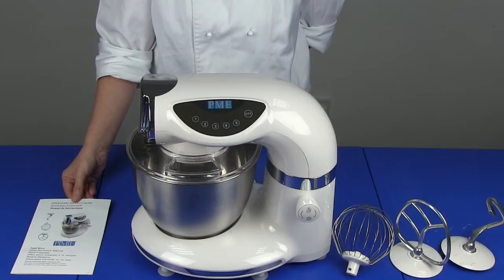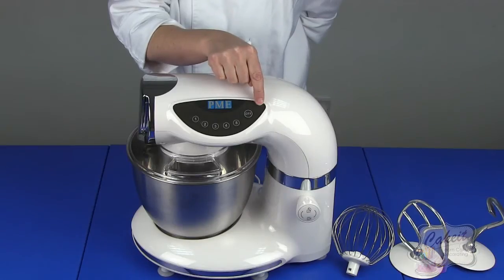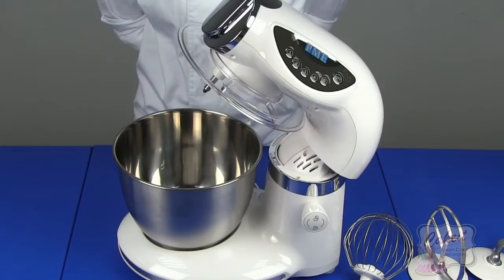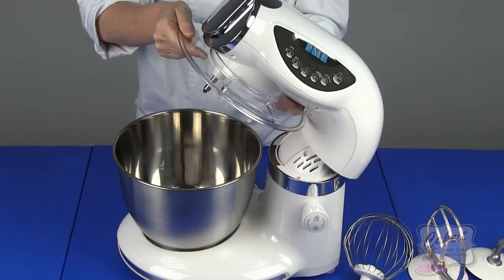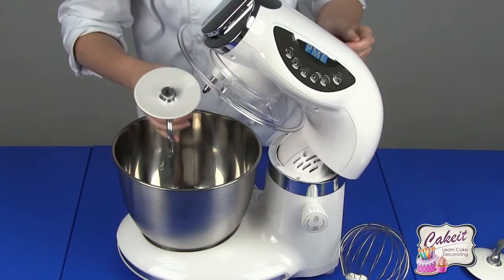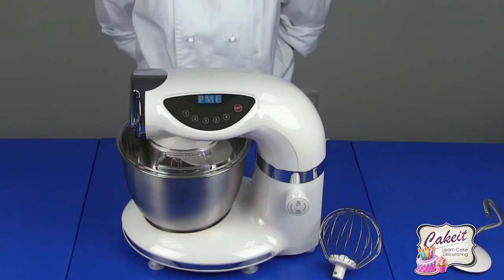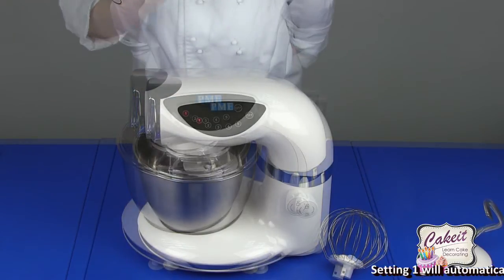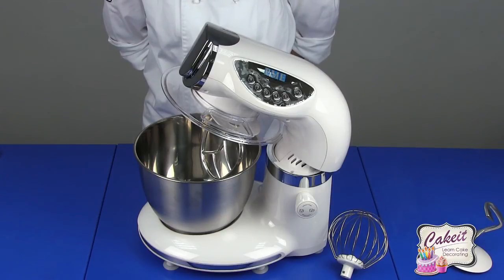How to Use .: PME Food Mixer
Out-of-the-box tutorial on our PME Electric Food Mixer